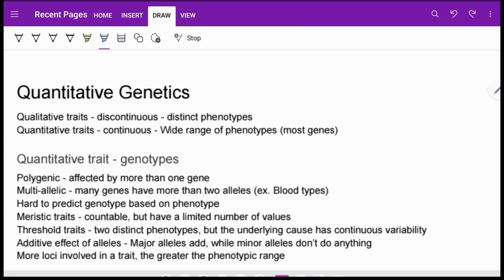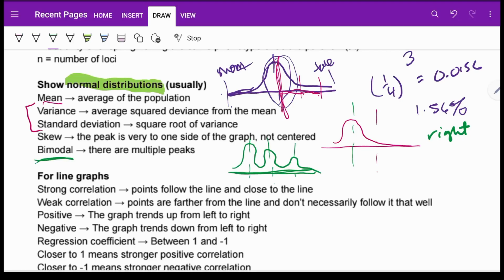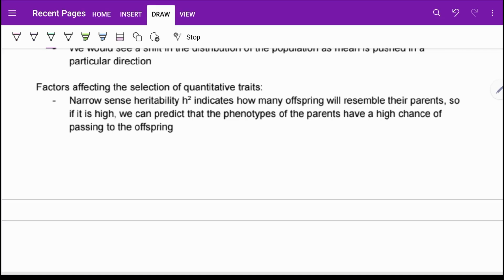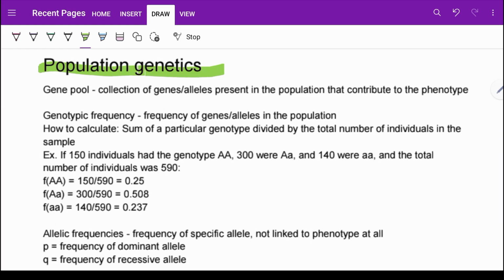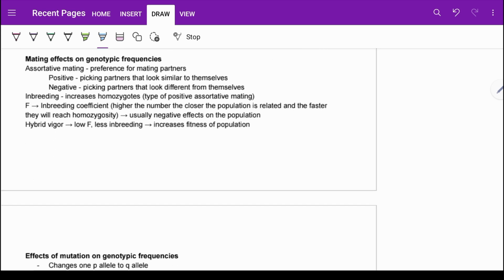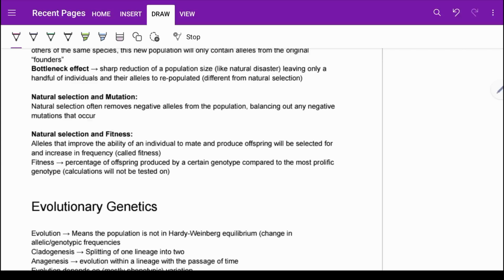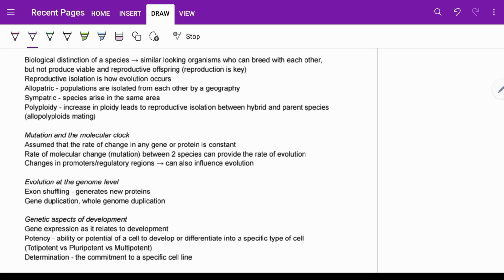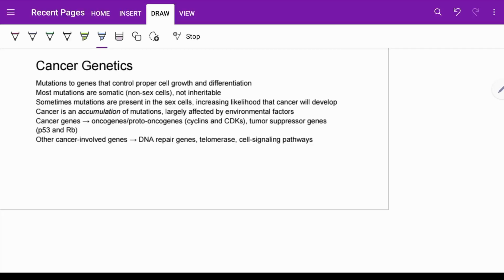Genetics Unit 5 Review Video | Population and Evolutionary Genetics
Review video for unit 5: Quantitative, Evolutionary, Population, and Cancer Genetics